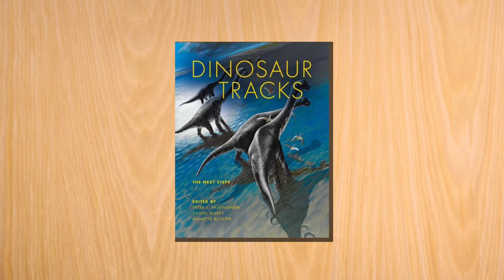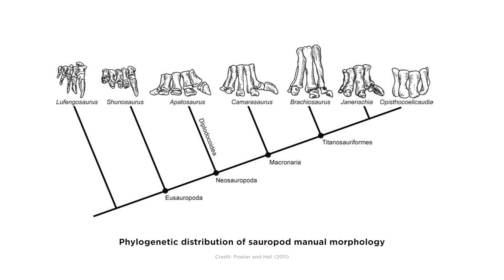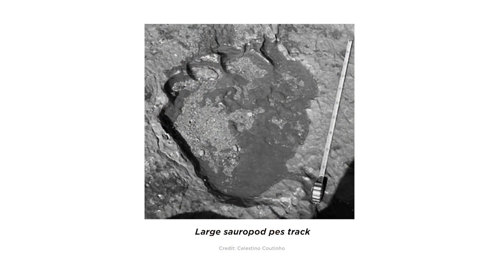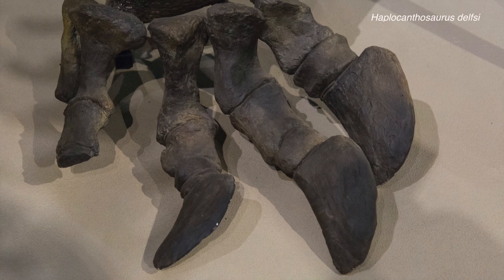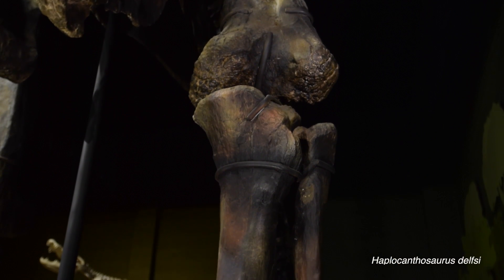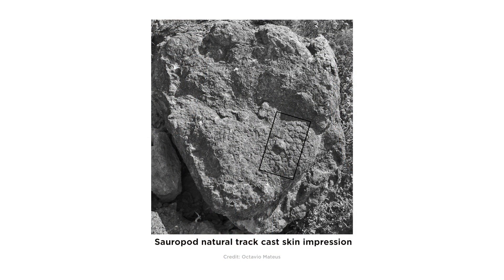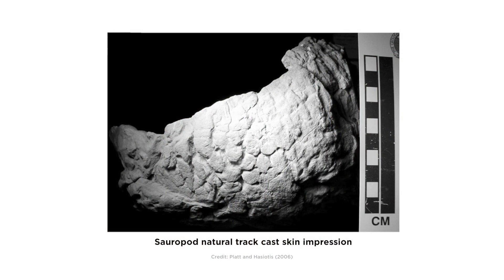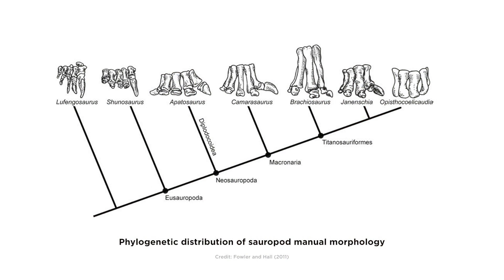Dinosaur Tracks: Examining Sauropod Fossil Footprints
Cleveland Museum of Natural History researchers discuss their analysis of dinosaur fossil footprints. Their findings reveal how sauropod dinosaurs used their claws. The researchers co-authored a chapter in the book "Dinosaur Tracks: The Next Steps," published by Indiana University Press.